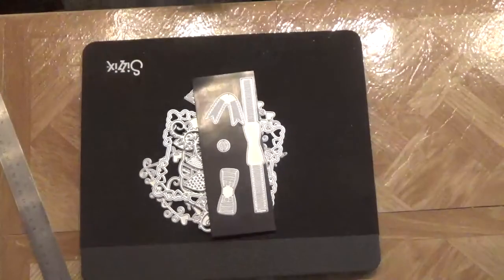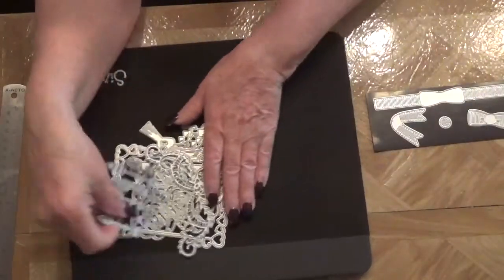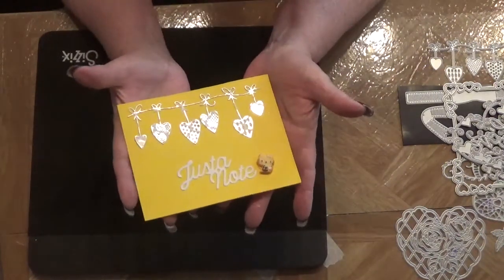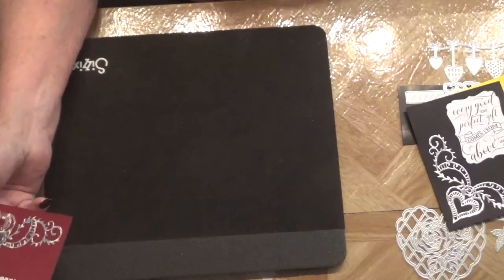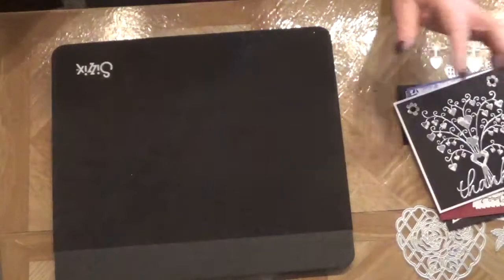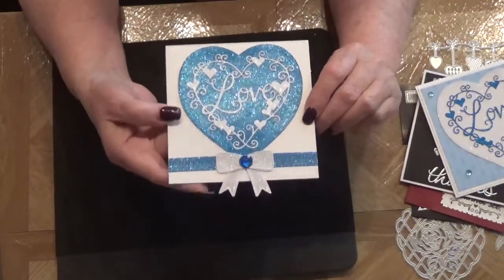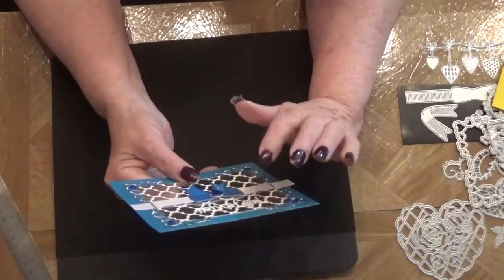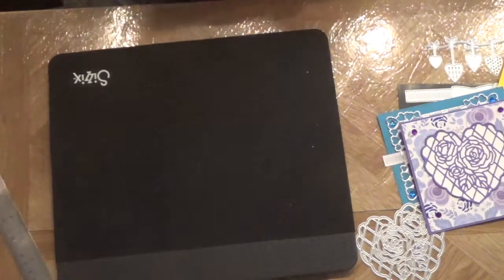Cards using some heart dies